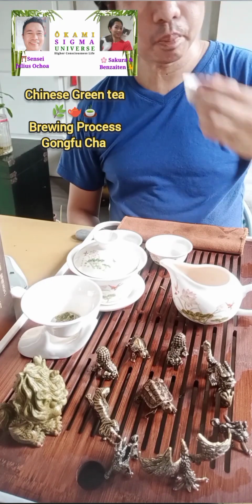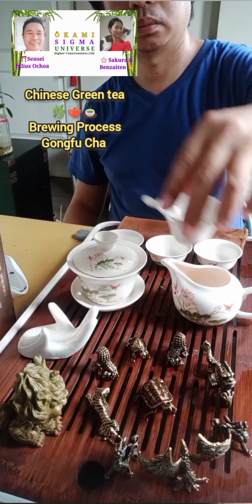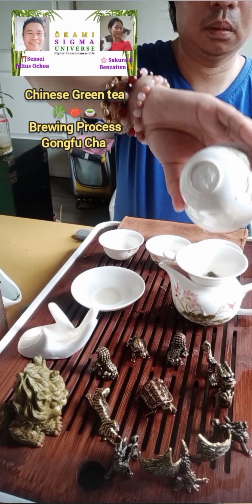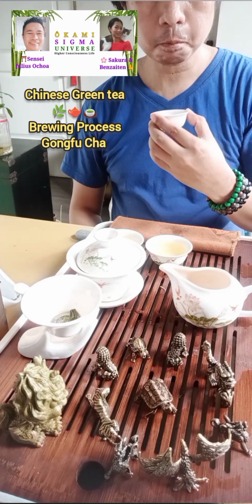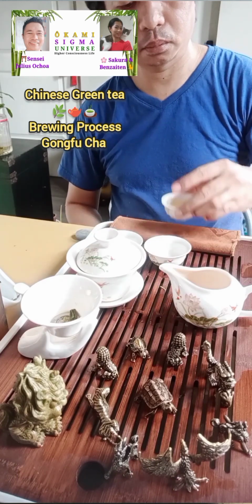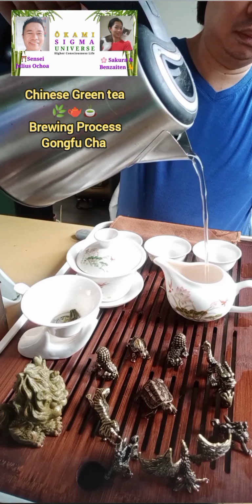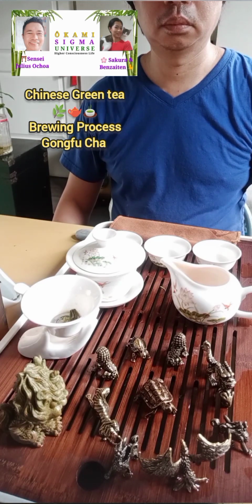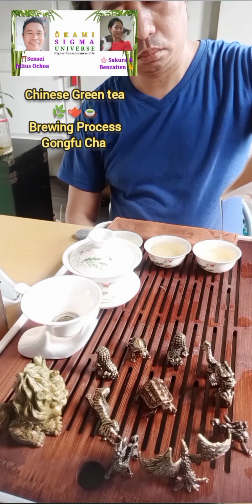Chinese tea ceremony 🐉Long Jing Green Tea 🍵 Part 3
ÔKAMI SIGMA UNIVERSE (ÔSU) Welcome to Ôkami Sigma Universe, this is your Sensei Julius Ochoa. Sharing our journey and information, to help guide humanity; move into higher states of consciousness. Through seeking truth, peace, meditation, chanting, wisdom, abundance, prosperity, wealth, and success.

We hope that you find our channel, benefical and transformative. You can find us at these following platforms listed below: